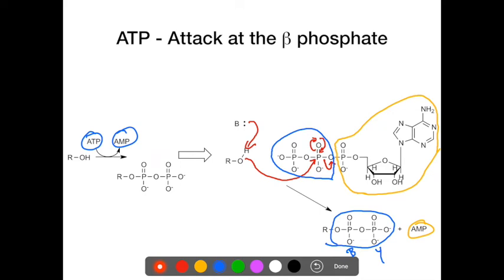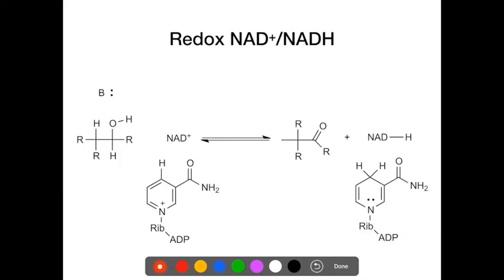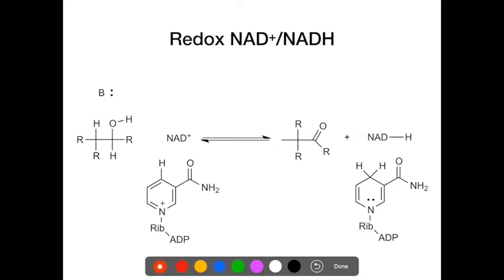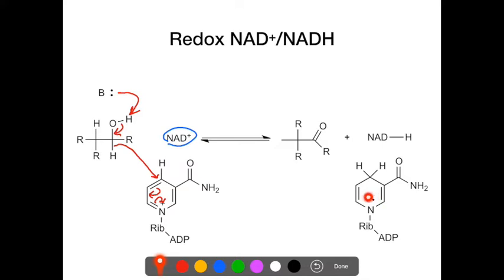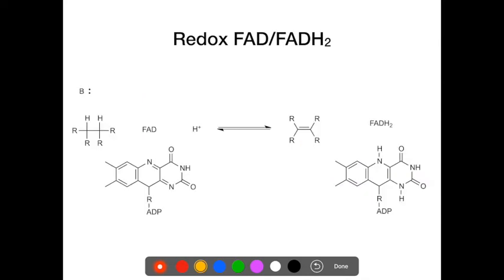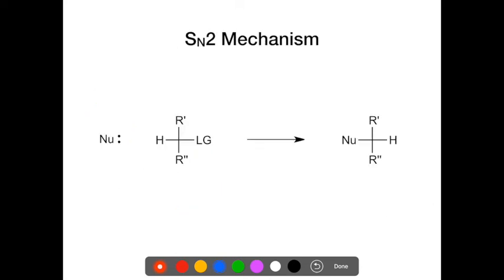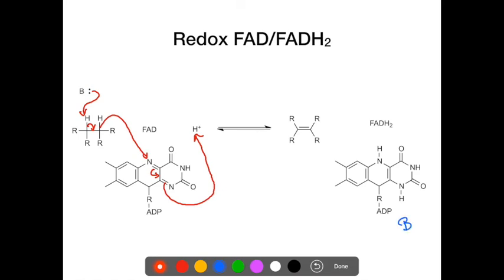Common Mechanisms - Redox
This video is about Common Mechanisms inside enzymes - Redox